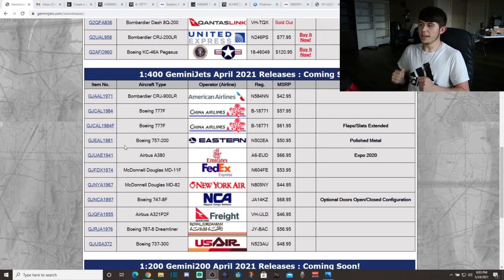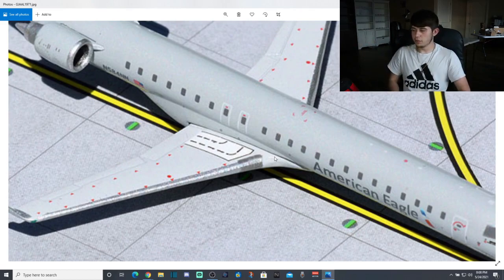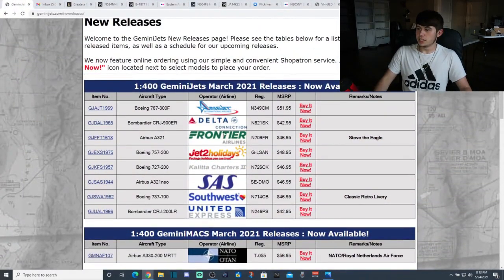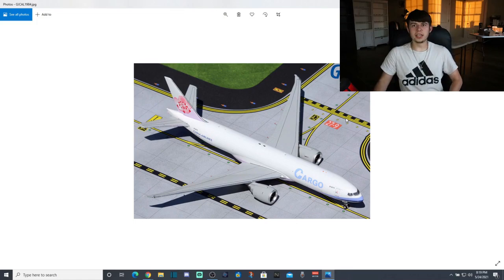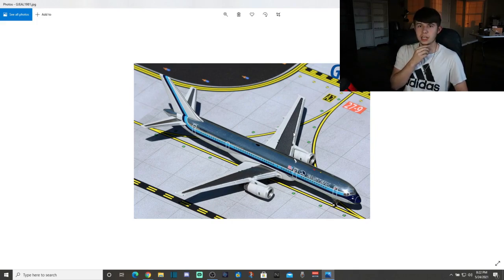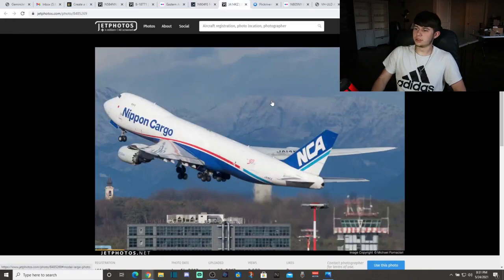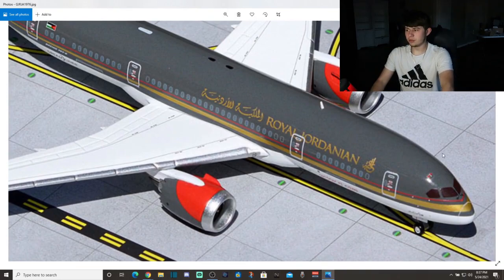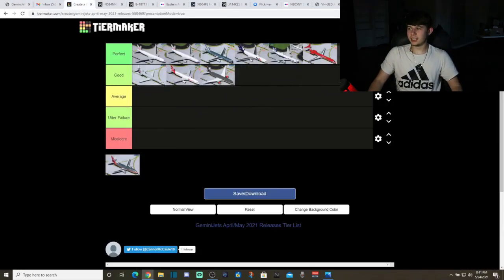GeminiJets April 2021 Releases Tierlist Rankings!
Welcome back guys, today we have the GeminiJets April 2021 Releases Tierlist Rankings at long last! Please keep in mind this was filmed in May so some of the information has changed at this point. I hope you enjoy!
SOCIAL MEDIAS:
Fan Mail:
Equipment:
1:400 Model Airports:
 -Dallas-Fort/Worth International Airport: Active
 Redo TBA